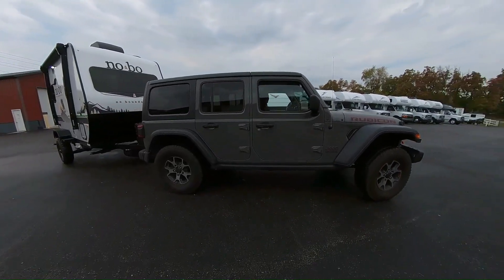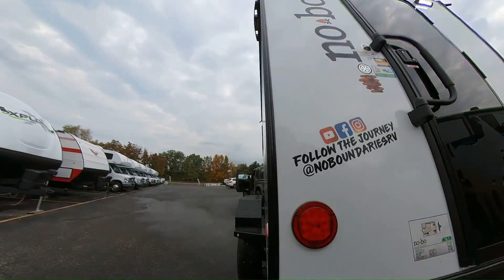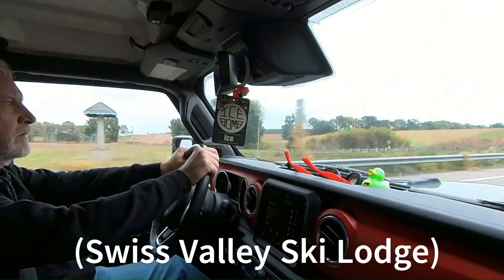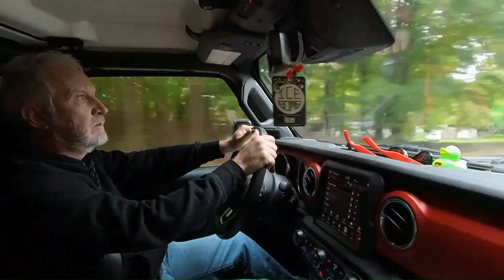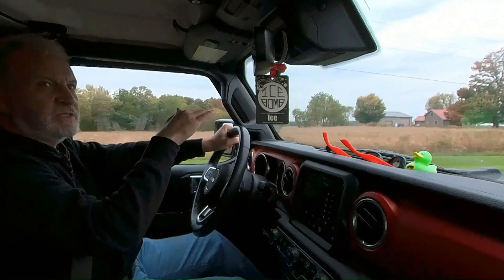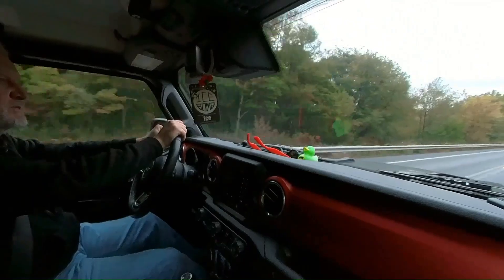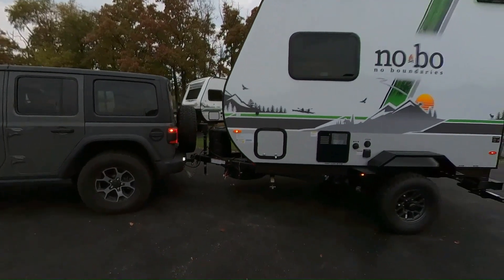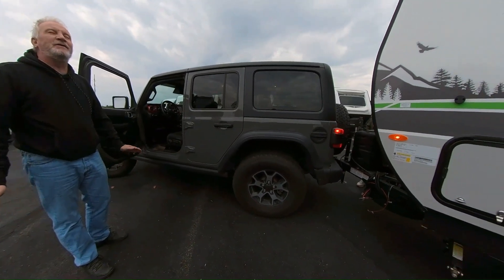2024 Forest River No Boundaries 16.1 Test Drive with Don and Kathy at M 60 RV!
2024 Forest River No Boundaries 16.1 Test Drive with Don and Kathy at M 60 RV!
These nice folks saw our video and wondered if their Jeep would tow it. So, they stopped in and the owner said, "Let's take a test drive!"
We'll do whatever it takes (withing reason lol) to make sure you're happy with your RV purchase!